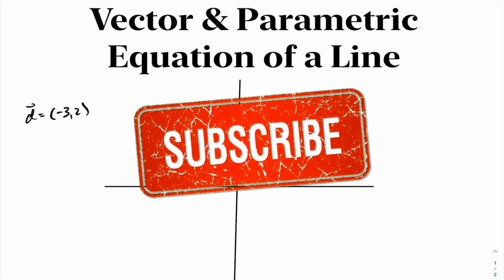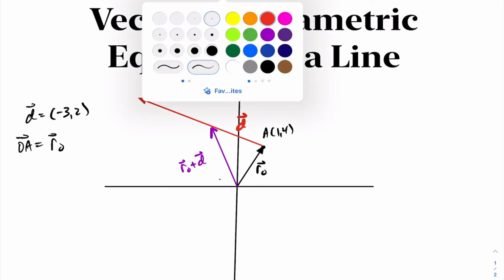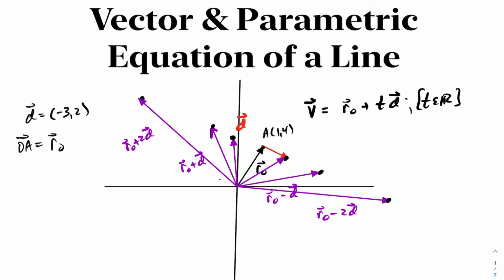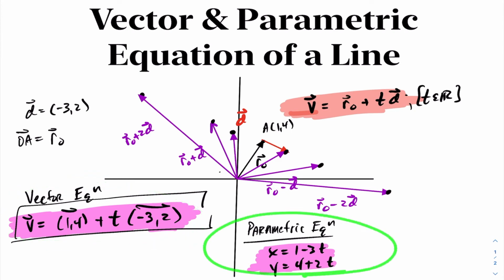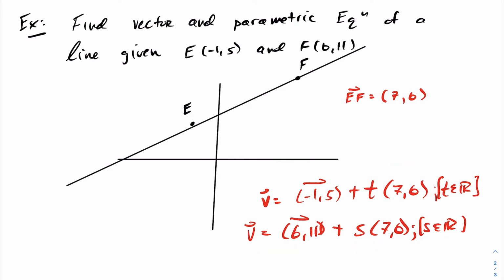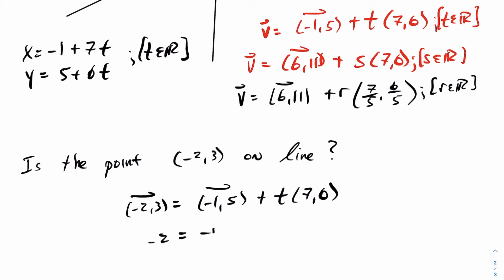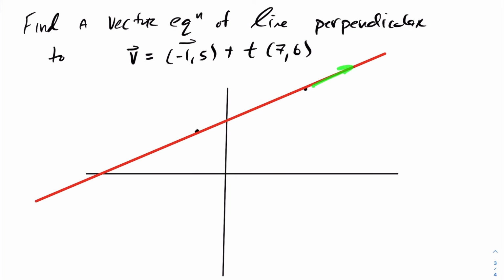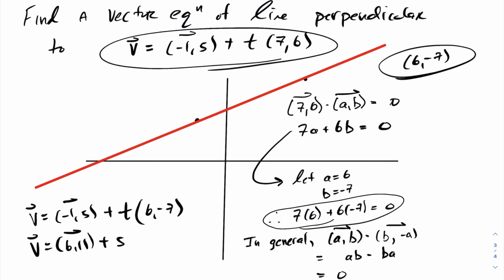Vector Equation and Parametric Equation of a Line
In this lesson we examine vector and parametric equation of a line.